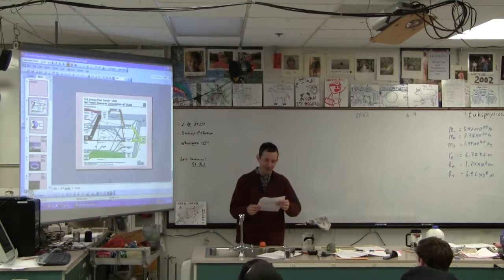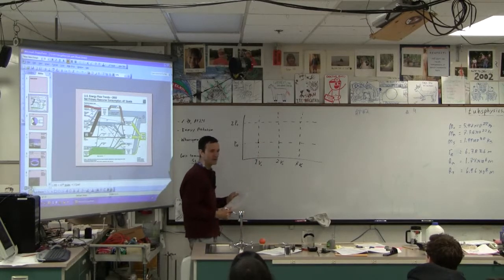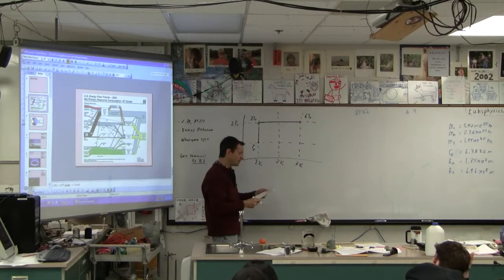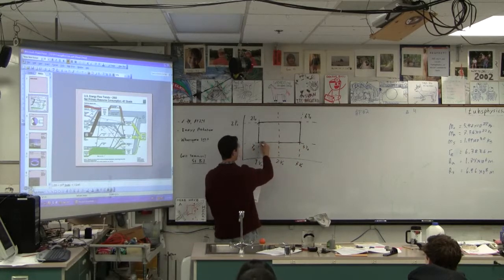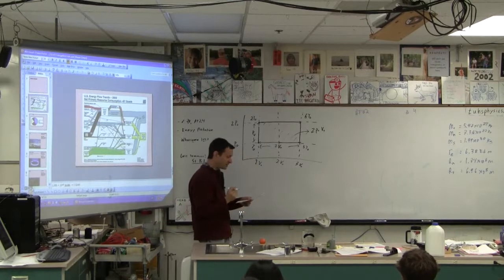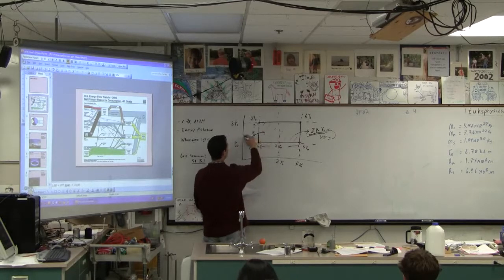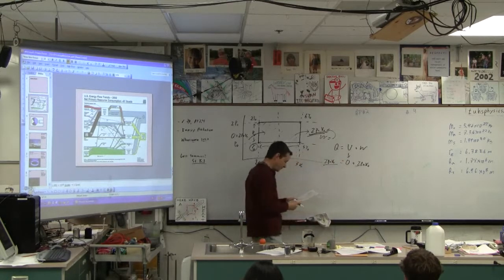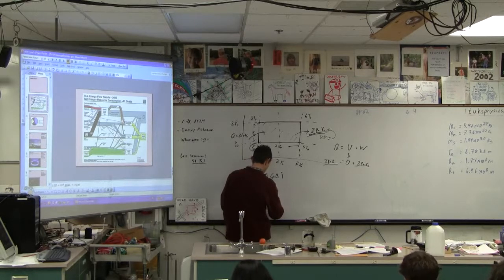IBI 13-10-00 Problem 2 from the AP Packet